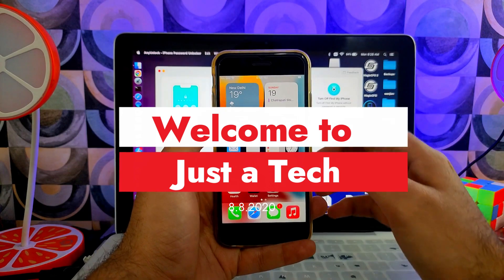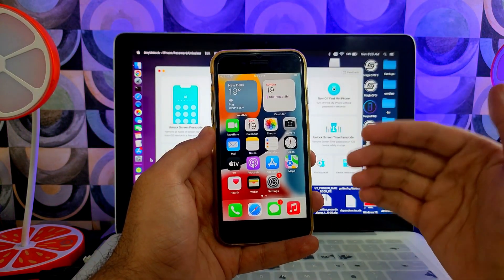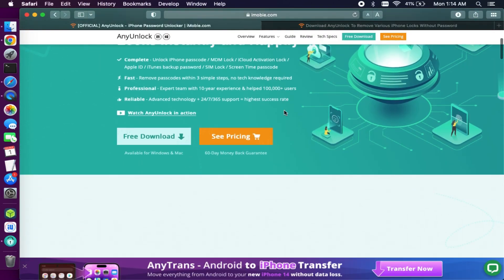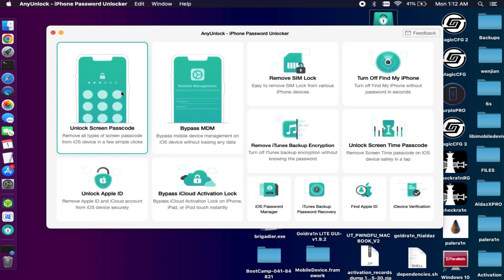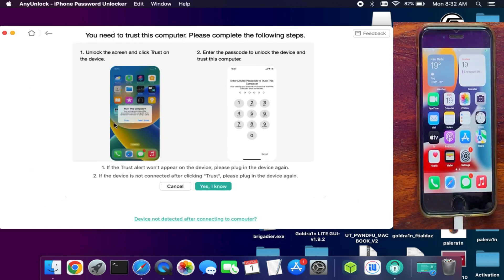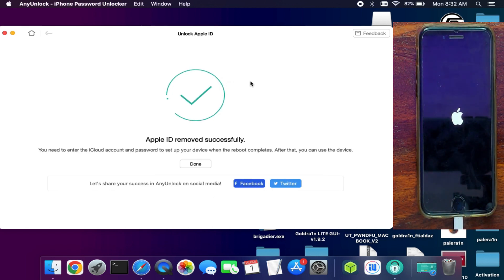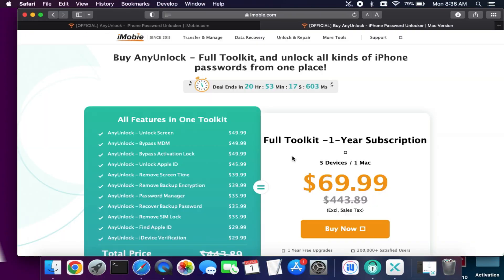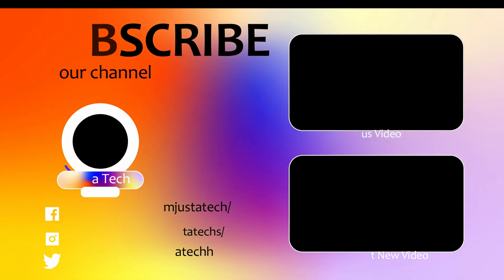How to Sign-out Apple ID/iCloud Account Without Password | Unlock Apple ID/Factory Reset iPhone/iPad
(Ad) Download AnyUnlock to sign out of Apple ID without password

✅ Like this video, Share with your friends, Subscribe to the Channel & Comment down below what you like about this tool & Follow me on my all social media platforms from below link.

By Justatech
By iJustatech
By iamjustatech